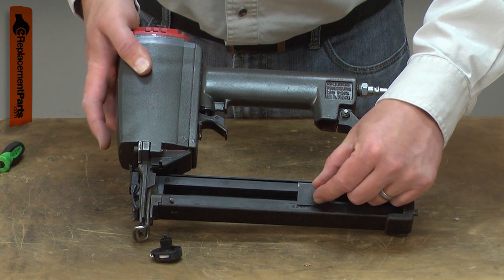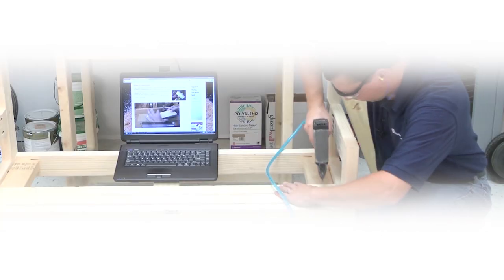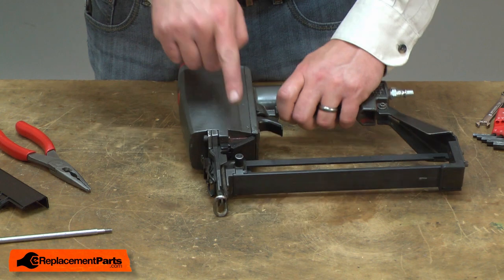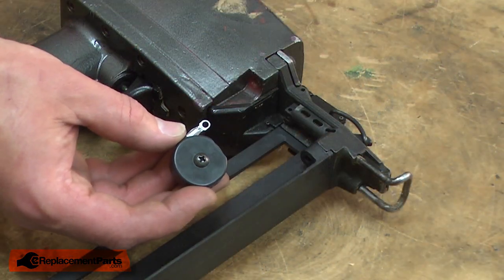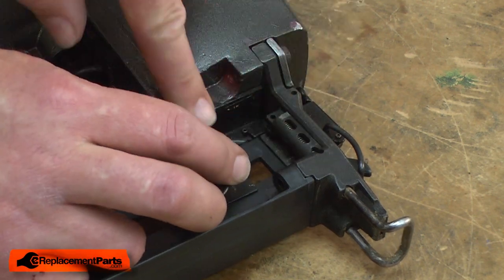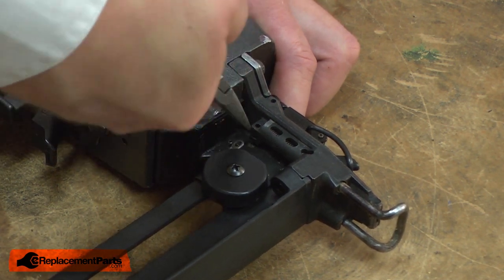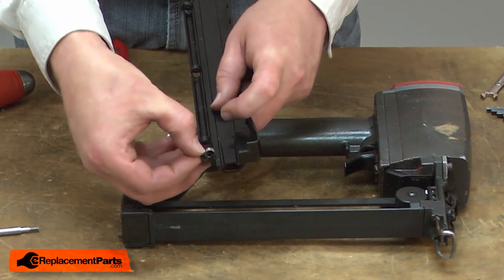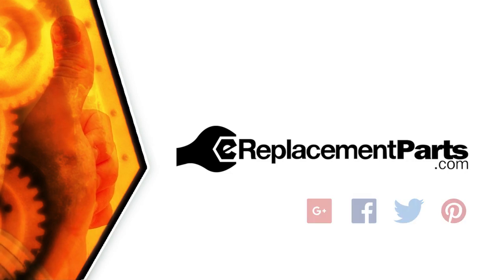Senco Nail Gun Repair - Replacing the Feeder (Senco Part # GB0305)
Do you need a replacement Feeder for your Nail Gun? eReplacementParts.com has thousands of replacement parts for a variety of Power Tools, Outdoor Power Equipment, and Appliances. To purchase the part shown in this video (Part # GB0305), click the link here:

The information in this video is specific to Senco Nail Guns. The replacement process for different brands may differ slightly from the one you see in this video. To find more Nail Gun replacement videos, check out our Power Tool Repair playlist

If you need a replacement Feeder for a different model number Nail Gun, simply enter your Nail Gun’s model number on our homepage here:

Not sure where to find your model number? No problem. You can find tips for locating your Nail Gun’s model number on our website here:

Replacing the Feeder can help solve the following issues you may be having with your Nail Gun:
1.  Staples not Feeding in the Magazine

Here are a list of the tools required for this repair:
• Screwdriver
• Long-nosed pliers
• Wrenches
• Small punch
• Hammer

At eReplacementParts.com, we think that Fixing Things Makes Sense! That’s why we’re committed to providing you with high-quality parts quickly and easily, and helping you save time and money on your repair. We only sell Original Equipment Manufacturer (OEM) parts, so you know that the part you order will be compatible with your [Model Type]. We also provide Same-Day shipping, so your manufacturer-approved part will arrive FAST!

For more info on our shipping or return policy, or to speak with a customer service representative, visit our